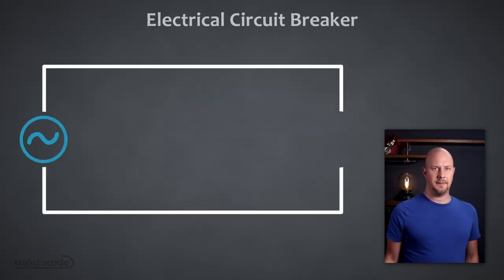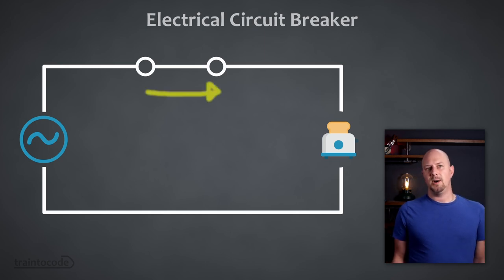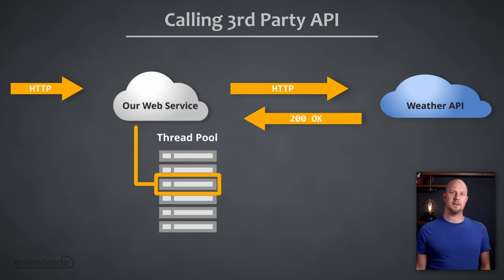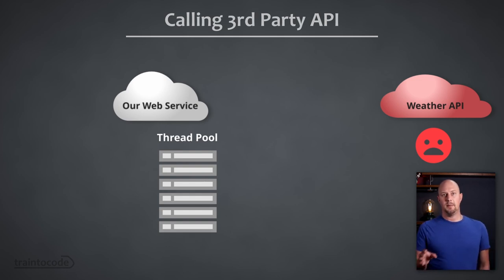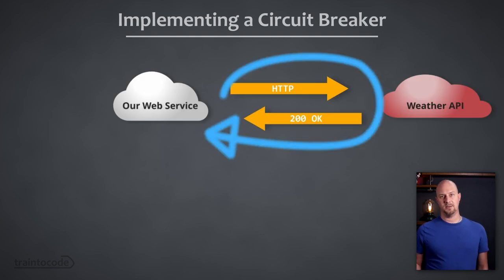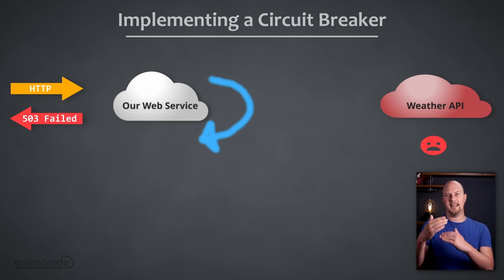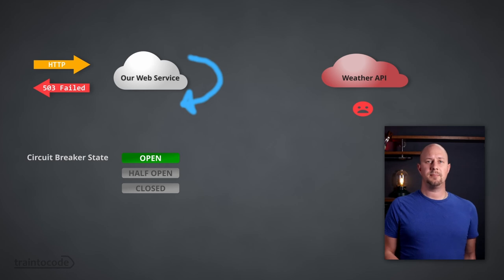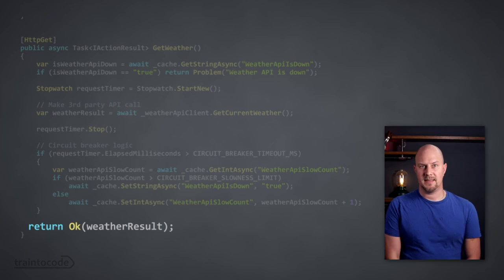The Circuit Breaker Pattern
A circuit breaker is a mechanism you can build into your software architecture to protect downstream parts of your system from slow running or failing resources that could cause them issues.  In this video we look at the pattern and how you might implement it in code.

00:00 Introduction
01:01 Electrical Circuit Breaker
02:40 Circuit Breaker In Software
07:12 Code Example
09:50 Resetting The Breaker
11:05 Final Summary